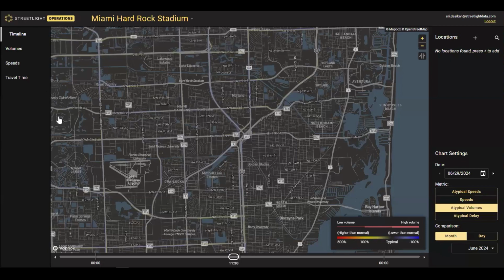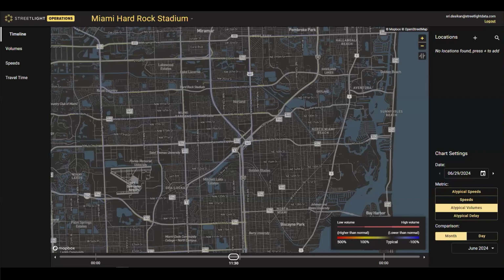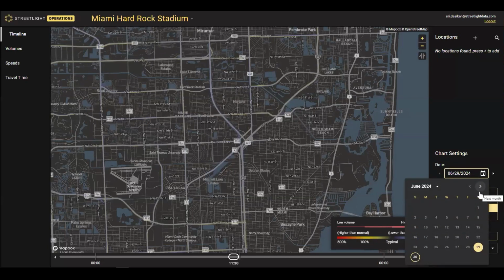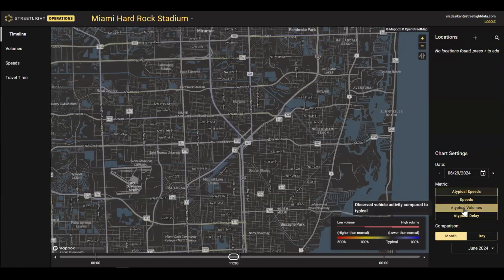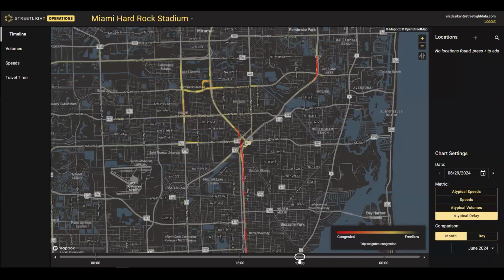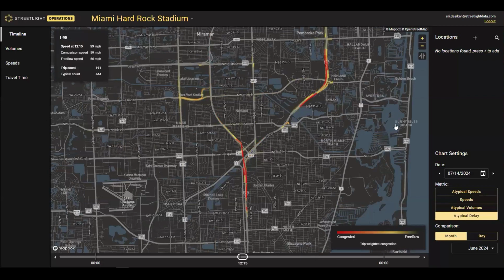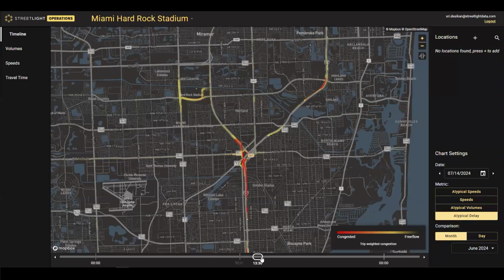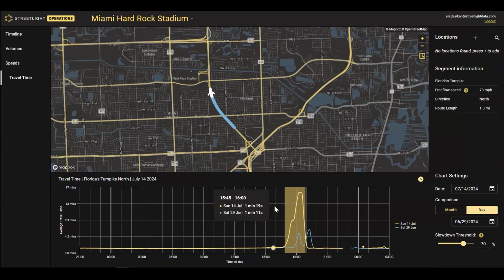Demo: Copa America 2024 StreetLight Operations Traffic Monitor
Pinpoint and mitigate traffic disruptions with traffic pattern insights on any roads — without installing sensors using StreetLight's Traffic Monitor.